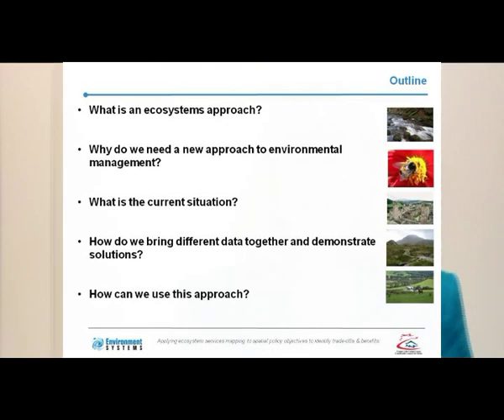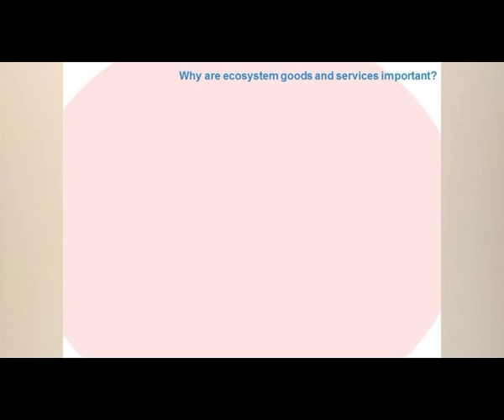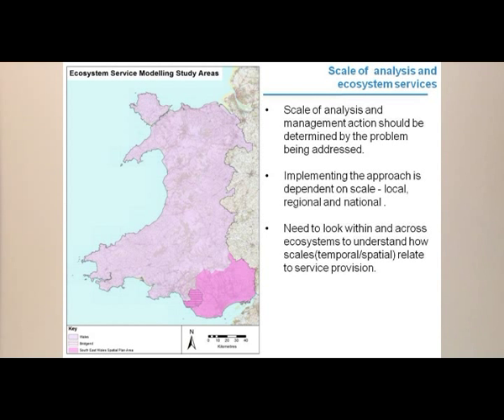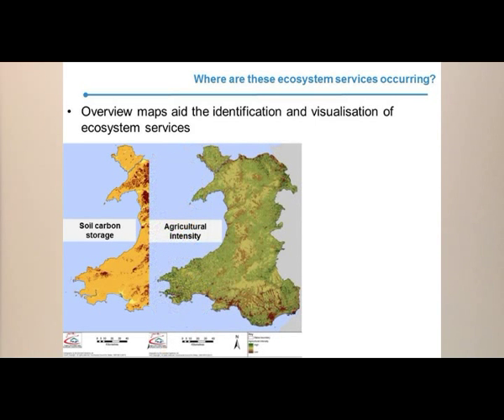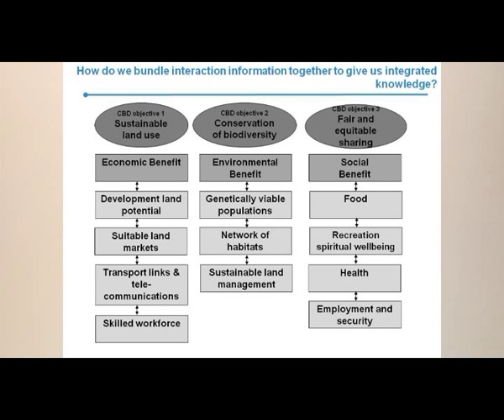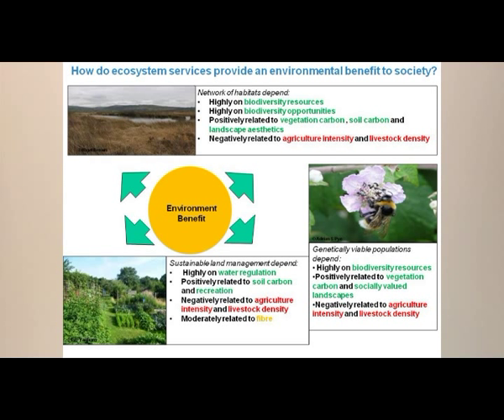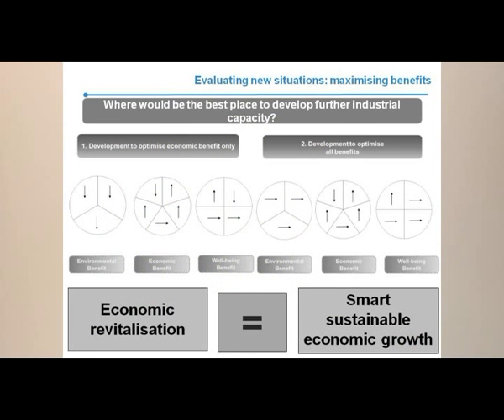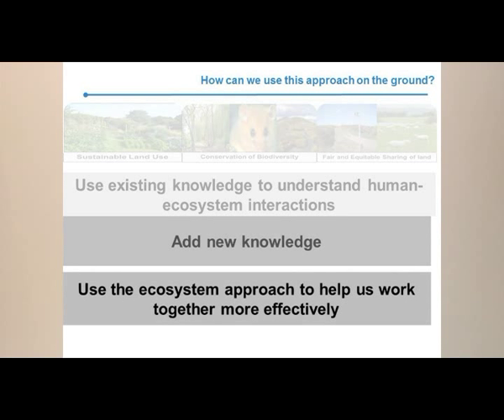The Ecosystem Services Approach to Sustainable Development.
Datblygu Cynaliadwy sy'n Seiliedig ar Wasanaethau Ecosystemau / The Ecosystem Services Approach to Sustainable Development

Mae'r sgwrs hon yn cyflwyno dull o reoli'r amgylchedd sydd wedi'i seilio ar ecosystemau ac adnoddau naturiol.  Dull yw hwn sy'n cael ei ddatblygu gan y Cyngor Cefn Gwlad ar hyn o bryd i gyd-fynd â chynllun amgylcheddol newydd Llywodraeth Cymru, Fframwaith yr Amgylchedd Naturiol.
Nod y cynllun hwn yw:

'sicrhau fod gan Gymru ecosystemau cynyddol gryf ac amrywiol sy'n gallu darparu manteision economaidd, amgylcheddol a chymdeithasol.'

Rydym yn archwilio sut y gallwn ddefnyddio Systemau Gwybodaeth Ddaearyddol i'n helpu i fynd ati i reoli'n hamgylchedd drwy'r dull hwn, gan ddefnyddio Bwrdeistref Sirol Pen-y-bont ar Ogwr fel enghraifft.

This talk introduces the 'Ecosystem Approach' to managing our environment and its natural resources currently being developed by CCW to support the Welsh Government's new environment initiative, the Natural Environment Framework.

The aim of this initiative is 'to ensure that Wales has increasingly resilient and diverse ecosystems that deliver economic, environmental and social benefits?.'

We are exploring how we can use Geographical Information Systems to help implement this approach to managing our environment, using Bridgend County Borough as an example.